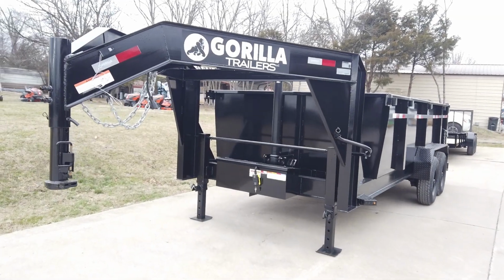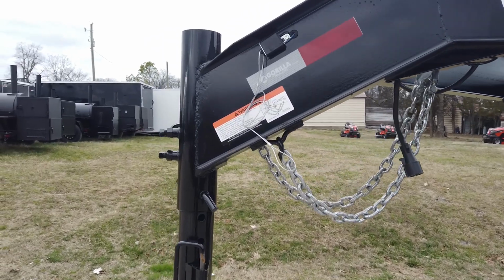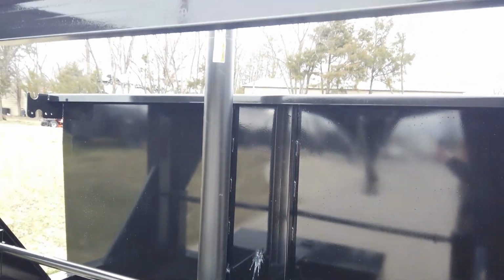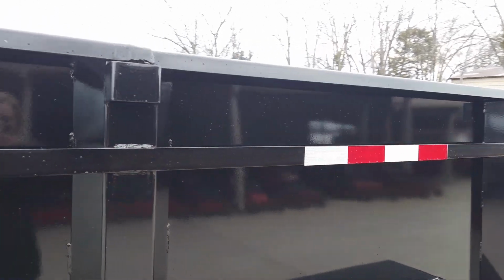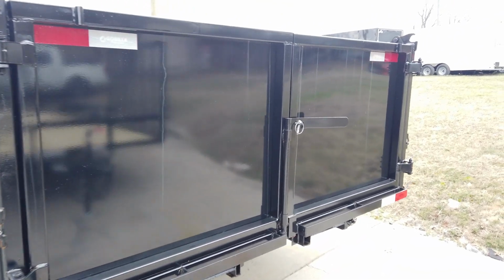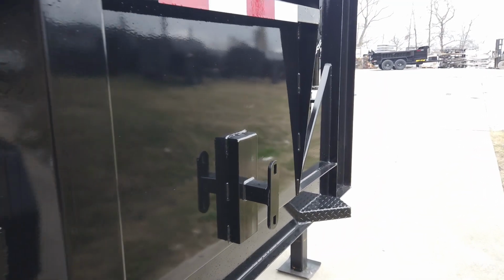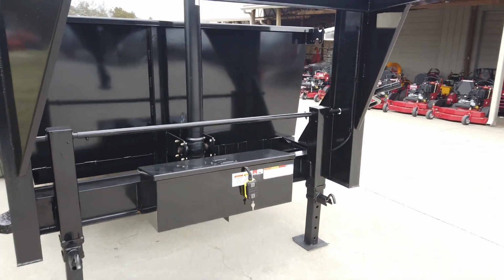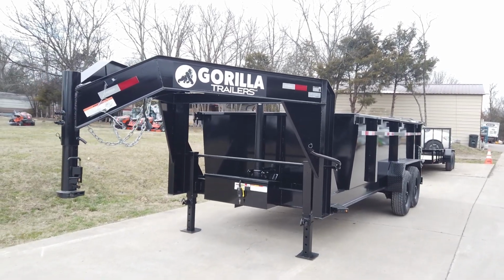Review of 7x16 Gorilla Telescopic Gooseneck IBeam Dump Trailer 3ft Sides (2) 7K Axles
7x16 Gorilla Telescopic Gooseneck IBeam Dump Trailer 3ft Sides (2) 7K Axles

Features:
- IBeam
- Gooseneck
- Telescopic hydraulic dump with controller
- (2) Greaseable 7,000lb axles with brakes
- 16-inch tires and wheels
- Rear slide-out loading ramps
- Stake pockets
- Heavy duty jack
- Hydraulic pump control box on tongue
- Wired LED drive lights
- 3-Way Rear gate
- Heavy-duty frame construction
- Includes coupler and safety chains

Hours
Sunday: CLOSED

Nashville Location
3533 Murfreesboro Pike